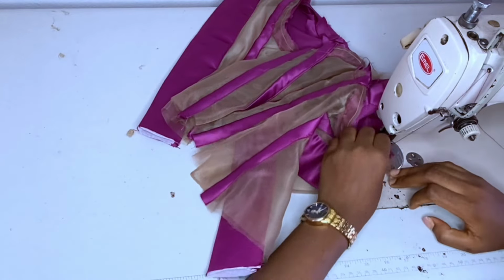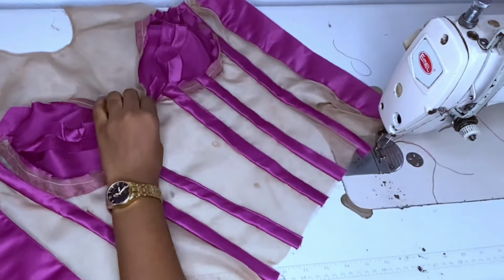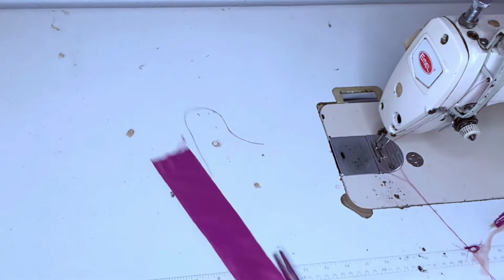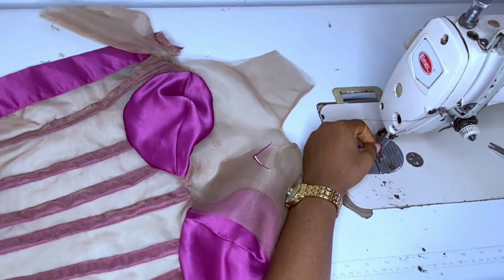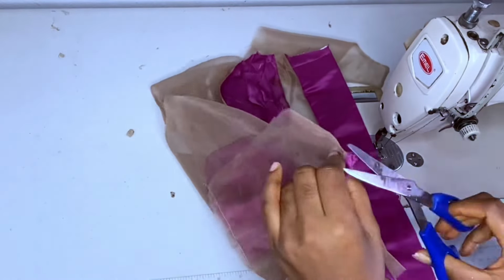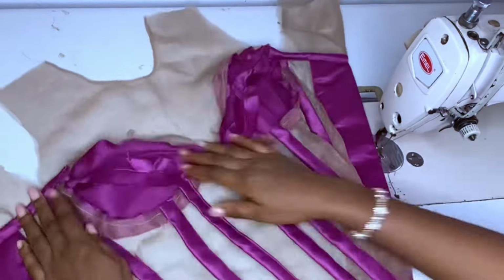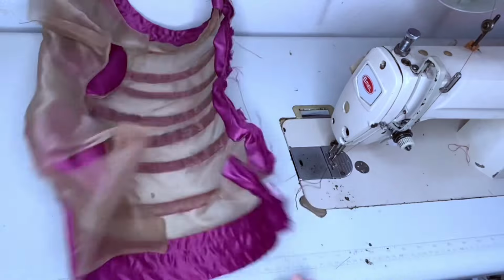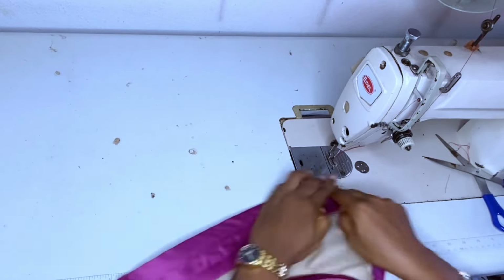SEWING VIDEO: How to sew a transparent inbuilt corset with a yoke